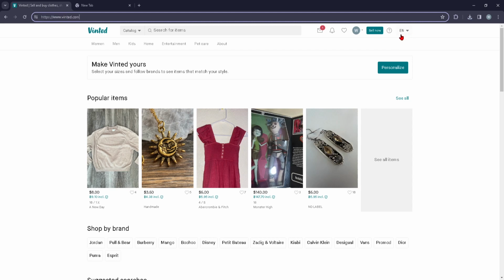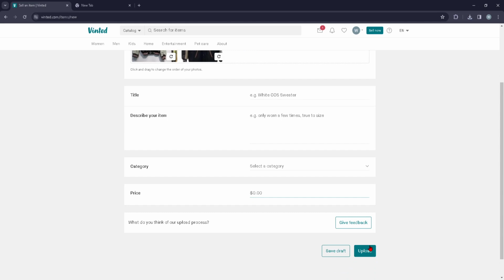How to upload your clothes on Vinted?